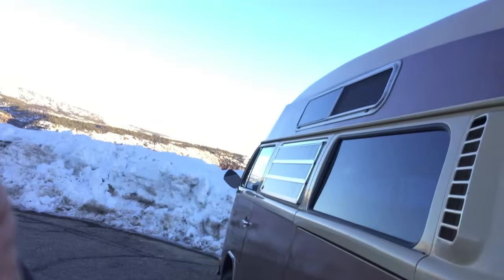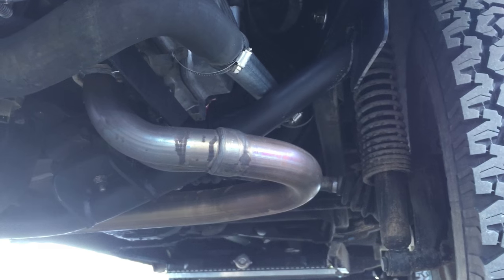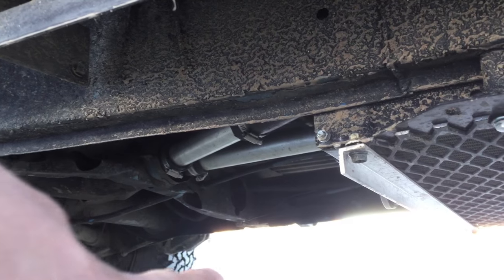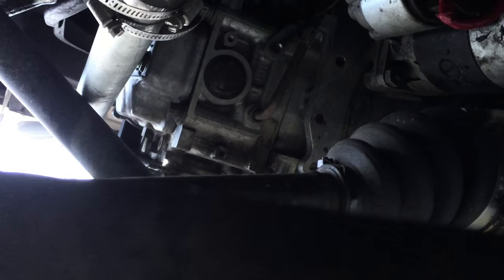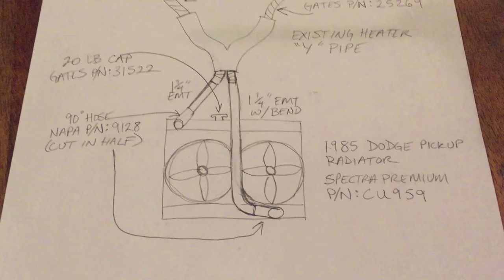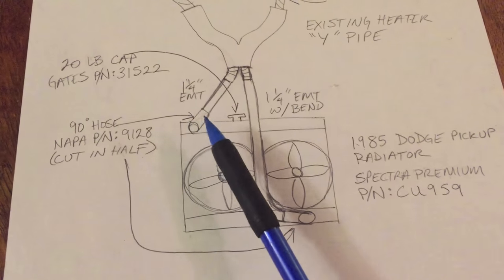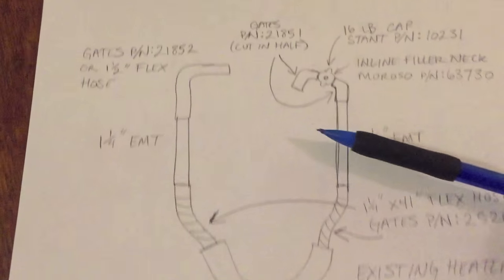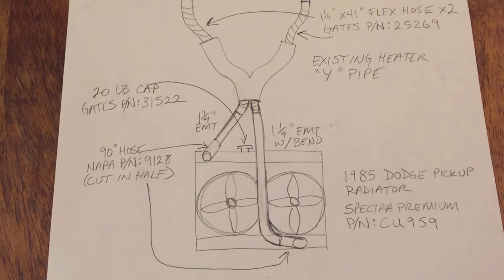73 Busaru With Belly Radiator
Busaru.com - 1973 VW Bus High-top with 1995 Subaru Legacy 2.2L engine. Video includes cooling diagram with part numbers for what was used. Conversion included KEP adapter plate and exhaust manifold, Busaru Crossmember, Throttle Body Reverser, and Vehicle Speed Sensor.

List of parts used:
1995 Subaru Legacy 2.2L Donor Vehicle
Cooling System - See video for parts list
ELM 327 OBD2 Wifi interface
1996 Ford F150 Muffler